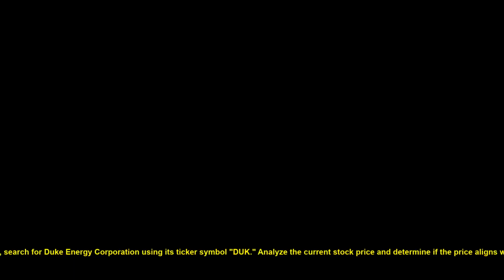How to Invest in Duke Energy Corporation - Quick Tutorial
In this quick tutorial, we'll guide you through the essential steps to invest in Duke Energy Corporation, one of the leading energy providers in the U.S. Learn about the company's financial health, stock performance, and investment strategies to make informed decisions. Whether you're a seasoned investor or a beginner, this video will provide you with the insights you need to start investing in Duke Energy successfully. Don't miss out on this opportunity to grow your investment portfolio!